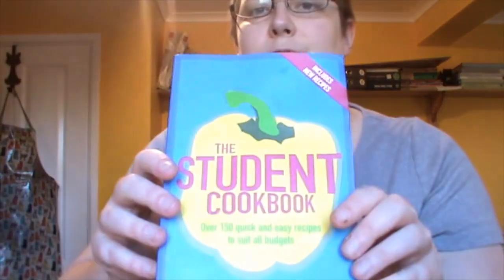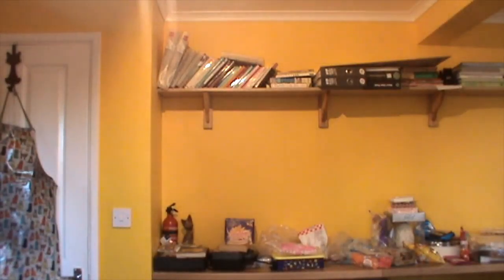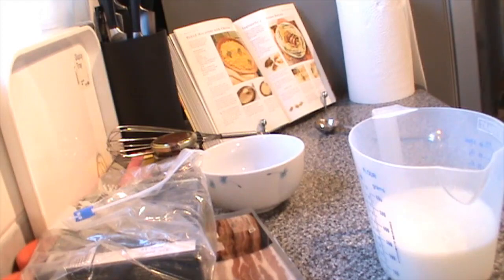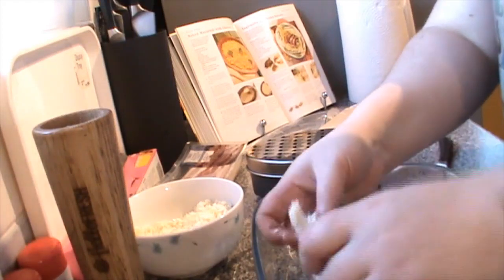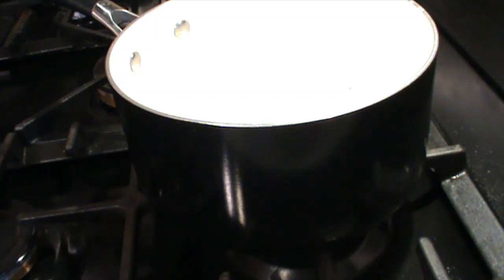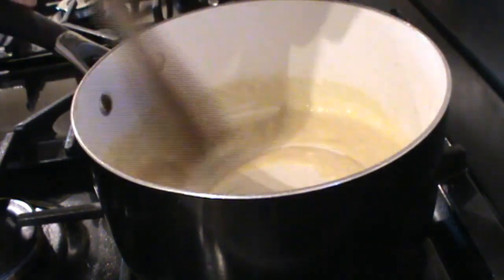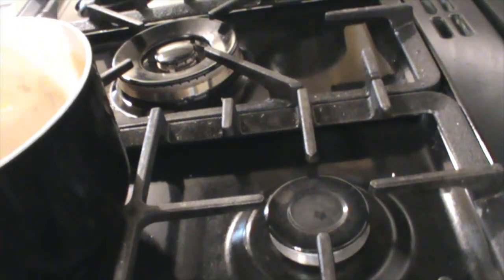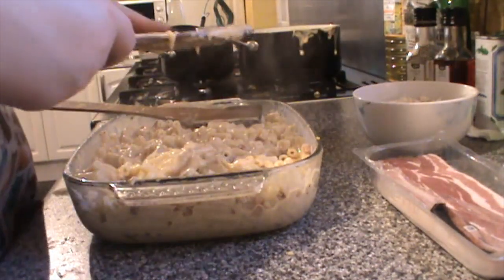Lucy Cooks: Macaroni Cheese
I cook a meal of Macaroni Cheese. No cuts so you can follow along and see how long it takes.

I didn't follow any particular recipe, but the ingredients you need are:
Macaroni, milk, butter, flour, salt & pepper, a variety of cheeses (Mozzarella, Applewood, Red Leicester, Edam, Mature Cheddar, Parmesan), mustard powder, cayenne pepper, whole grain mustard, streaky bacon, bacon lardons, panako breadcrumbs, olive oil.

I also discuss some of the theatre that I've watched recently and read a poem or two while waiting for things to cook.